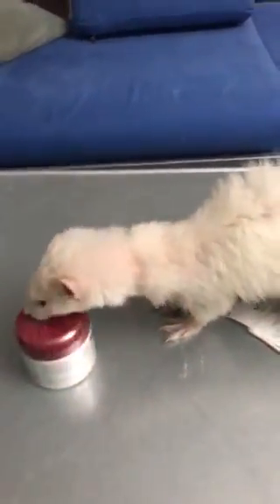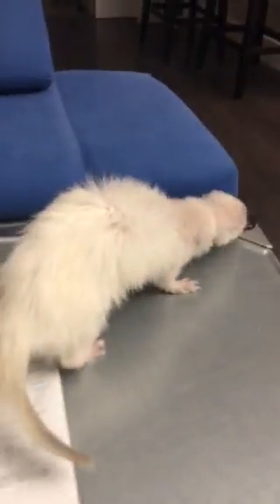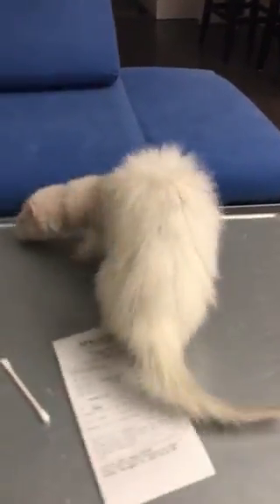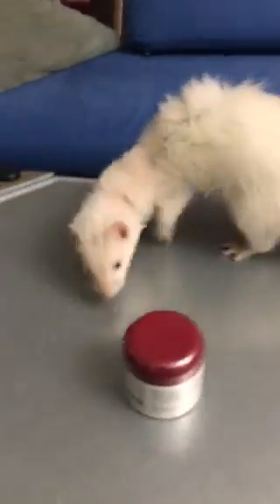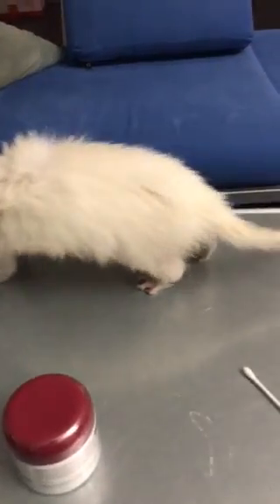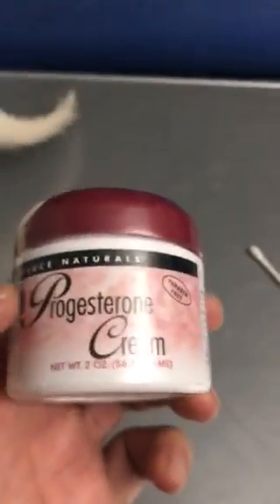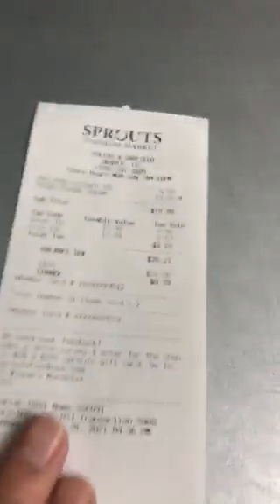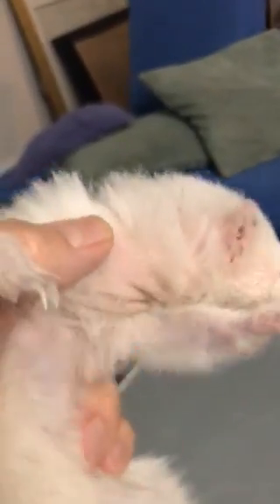Girl / Female Ferret in Heat (Don't Die, SAVED!) Part 1 of 3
2021, 11, 28

Ferret First Aid, Save Ferret, Girl Ferret, Jill or Sprite.

I administered progesterone cream EXTERNALLY using a cotton swab (¡DO NOT INSERT COTTON SWAB!) with over the counter grocery store progesterone cream onto the swollen vulva of my ferret. I did it once every 3 days for 9 days (a total of 3 applications about three days apart). She had gone into heat and was starting to lose all of her hair.

¡She was going to die!

See parts; 1, 2 and 3. She came out of heat and later, with melatonin, she grew back all of her hair.

I keep two small girl ferrets.  I also add melatonin powder to their bag of kibble food as regular maintenance.  The chicken meat used to make their  kibble does not have a high amount of melatonin, that ferrets would normally get from eating nocturnal, crepuscular / vespertine mice and critters. For Phoebe (my girl ferret in the video), I also used melatonin liquid drops that I drizzled onto her treats before giving them to her during her recovery to help grow back her hair. She is still alive and well on 2022, 08, 28 and has grown back a beautiful coat of fur.

Please make a video, call it the, "River Fiasco Technique" if you can, so with multiple videos confirming my experiment, we can all learn and save our female ferrets.

They are precious!